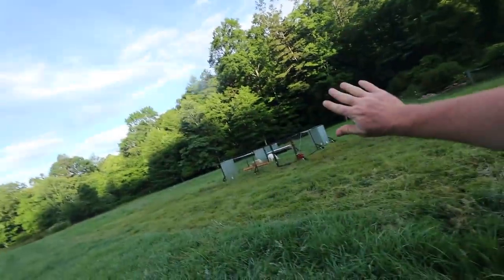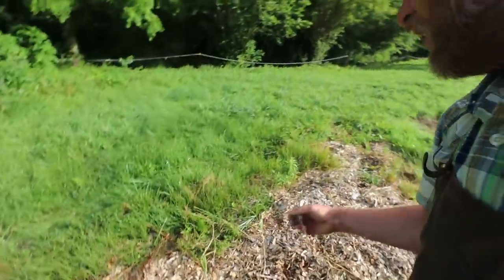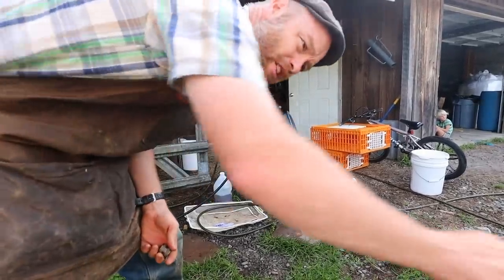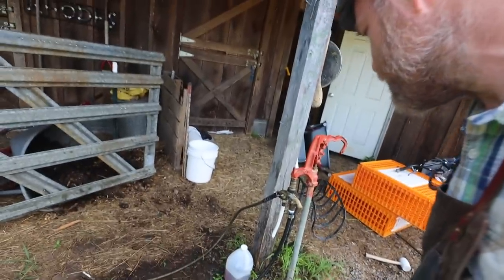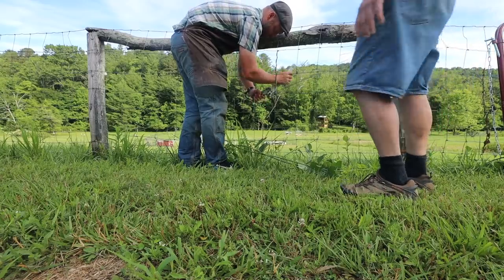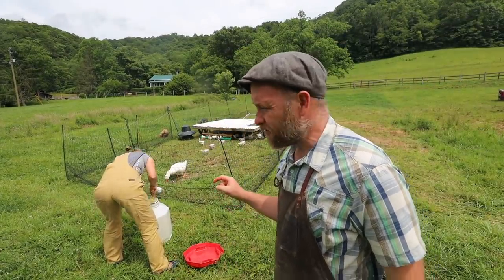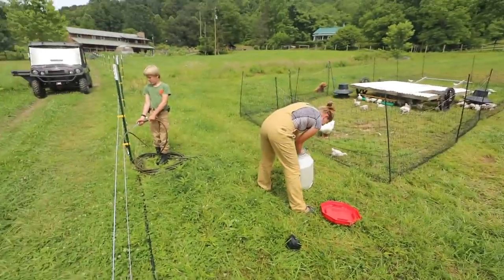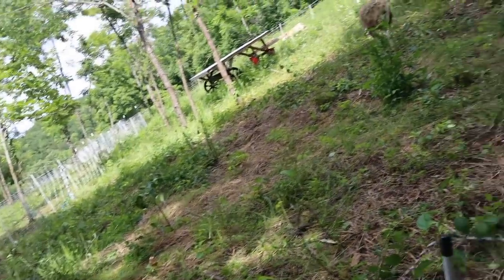Oops, we forgot a Meat Slicer! Still Gotta freeze this Bacon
Time to freeze our homegrown, home-smoked bacon! Too bad we totally forgot to order a meat slicer. Oh well, here's our plan B.

Today’s Vlog edited by Jonah and Justin Rhodes